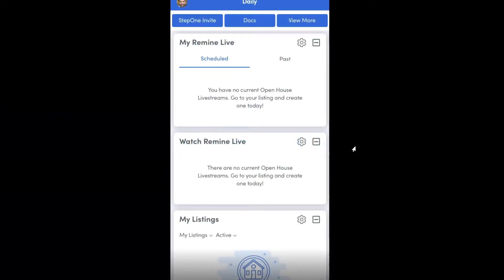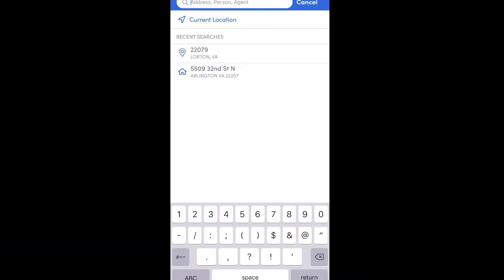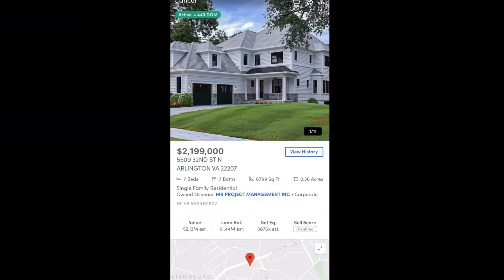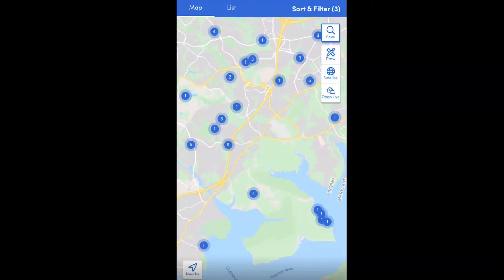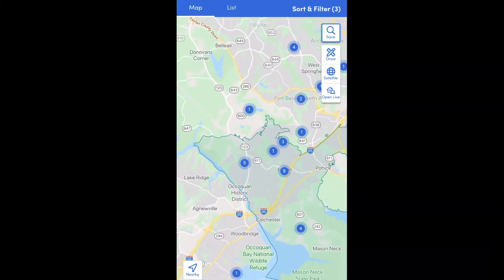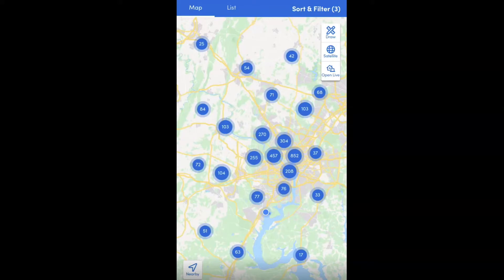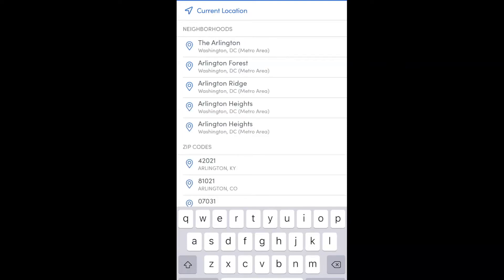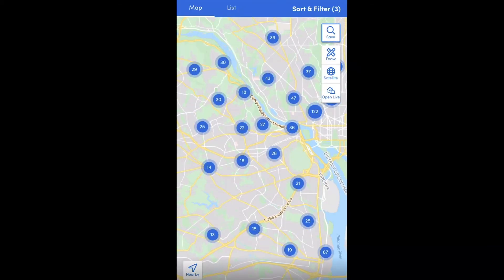How to Search for Properties on Remine Mobile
How to search for properties on Remine Mobile by address, zip code, and city.